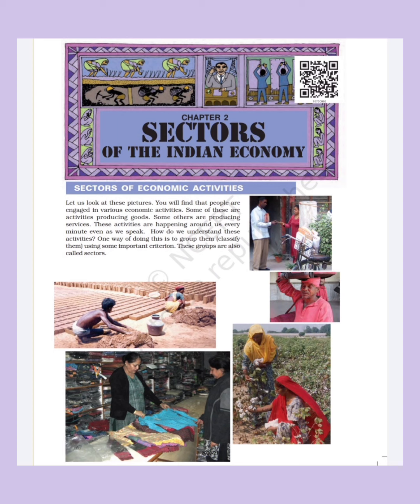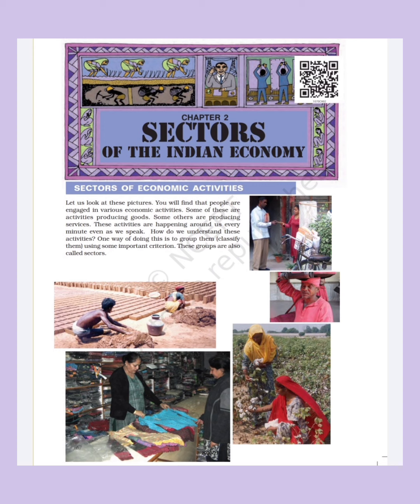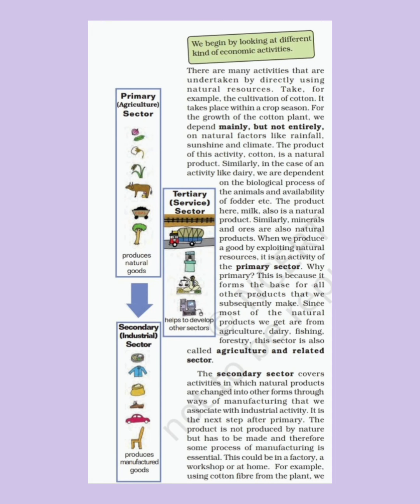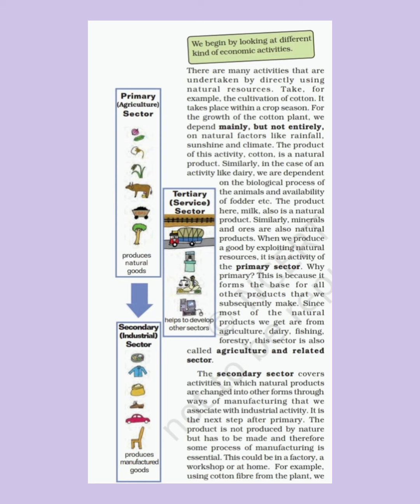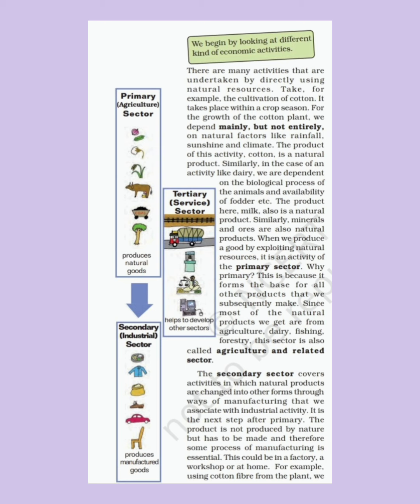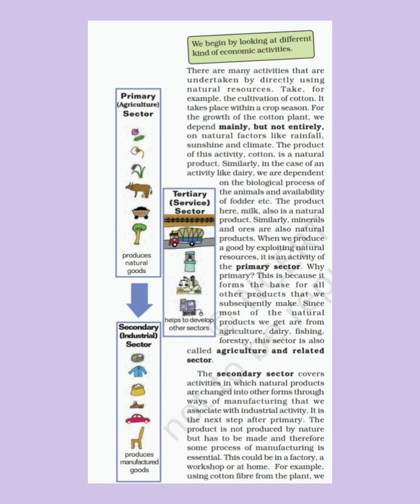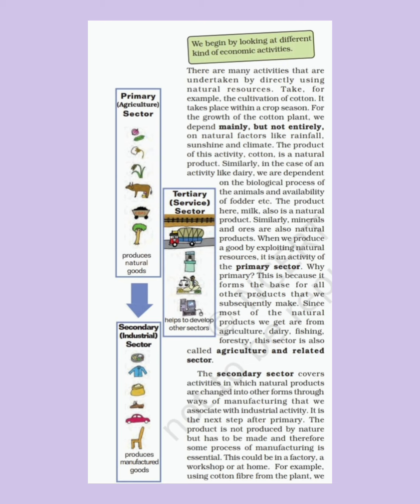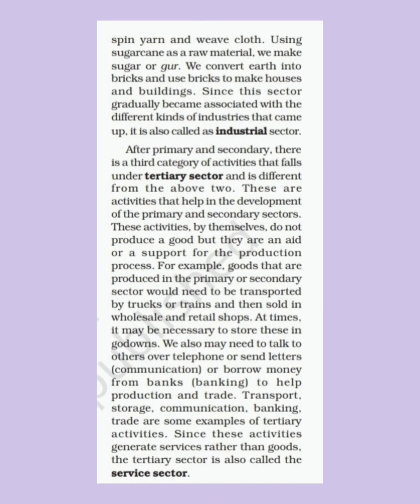Class 10||Economics||Chapter-Sectors of the Indian Economy||Part-1||Introduction